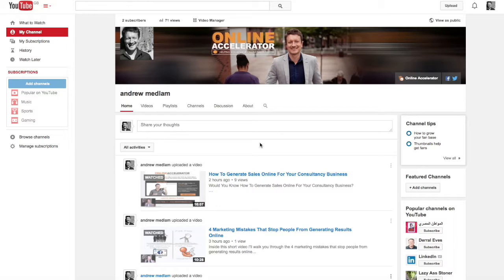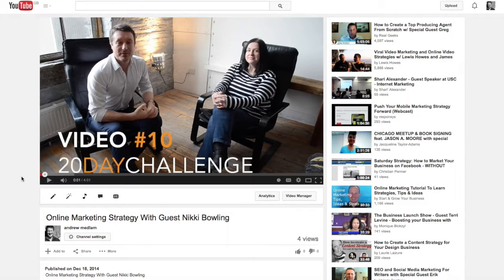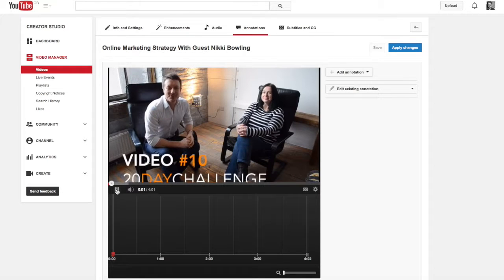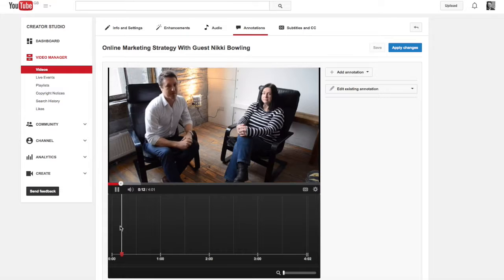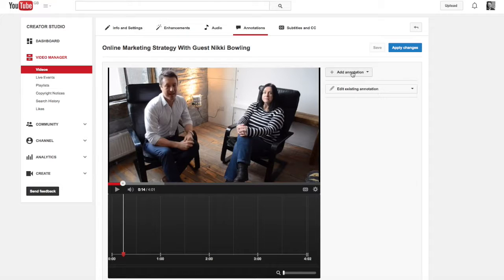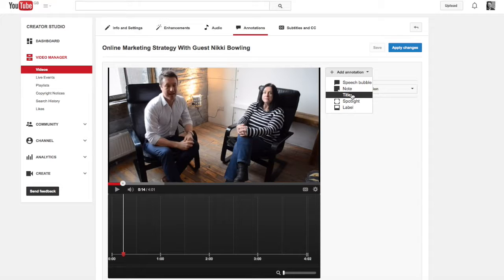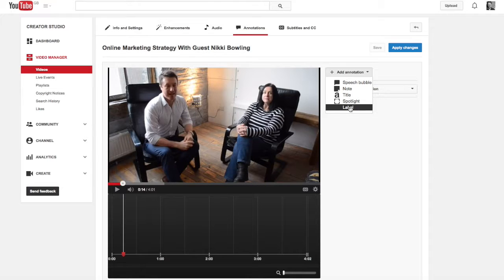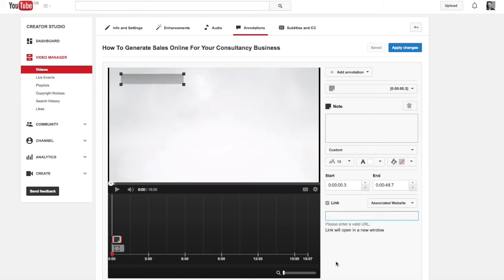How To Create Annotations On Your Youtube Videos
This video was created for The 20 Day Video Mastery Group but thought I would leak it into here too